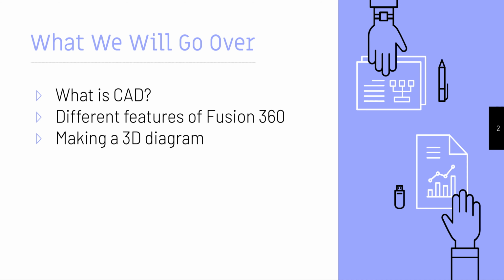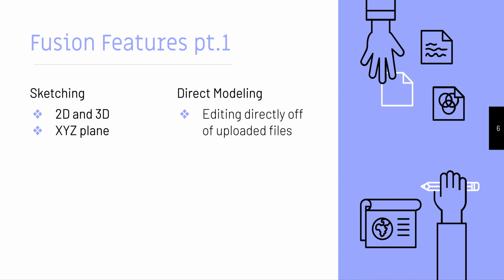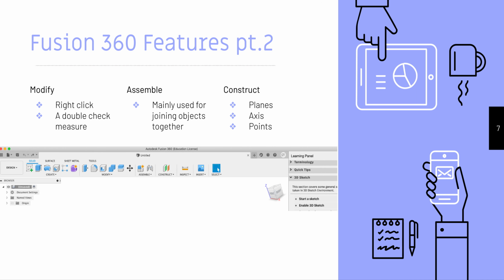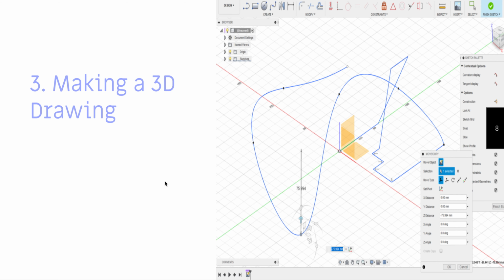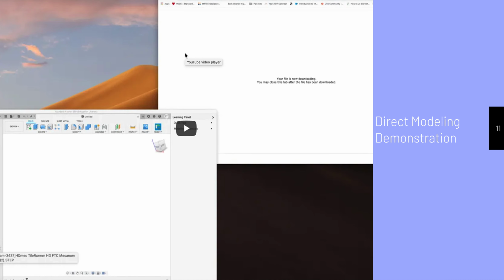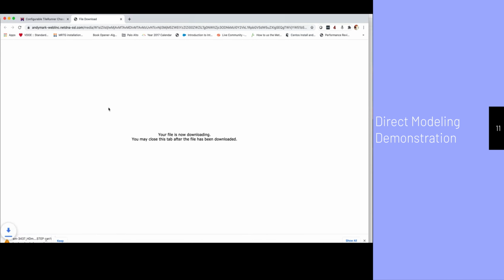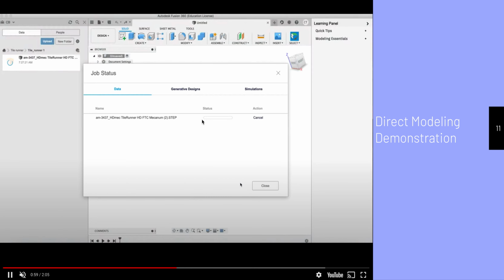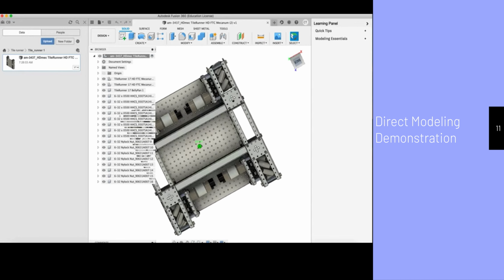Intro to CAD | Circuit Breakers 13353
This video is mainly about CAD with a general overview and a short tutorial on how to download parts into the software.

Presented by Christy